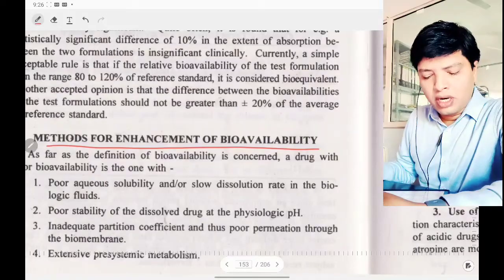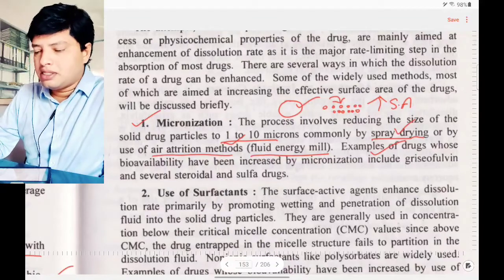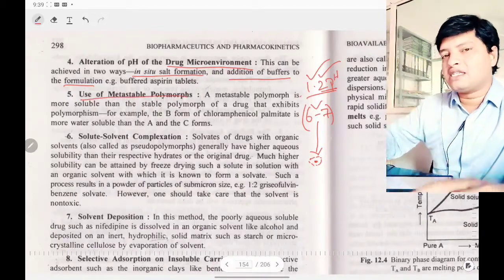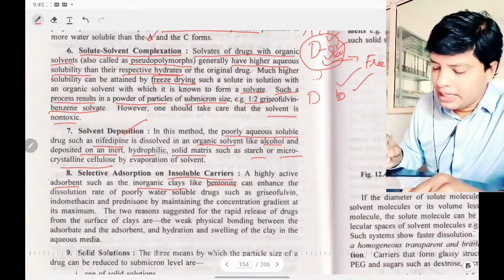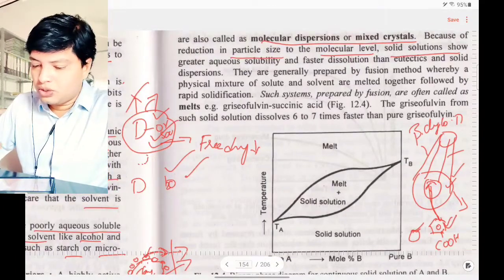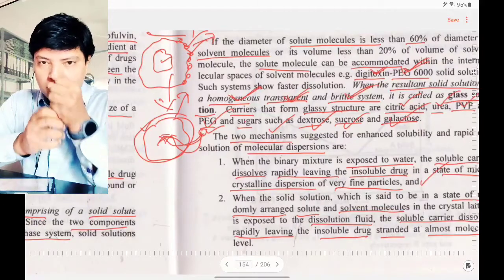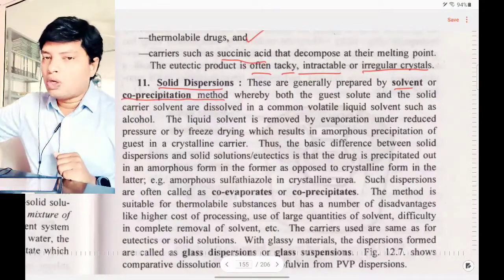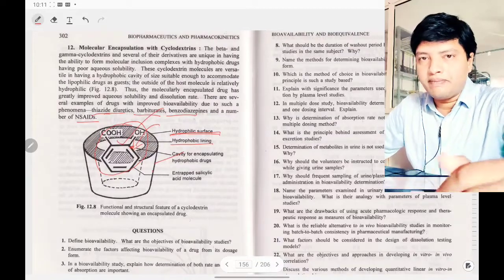Methods to enhance bioavailability (part 6)